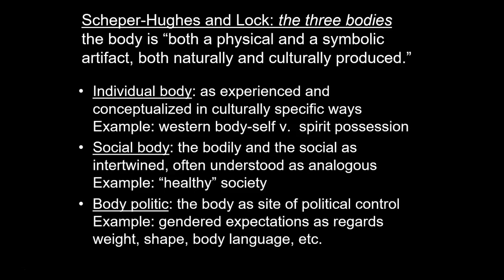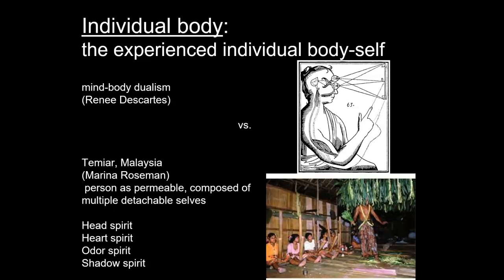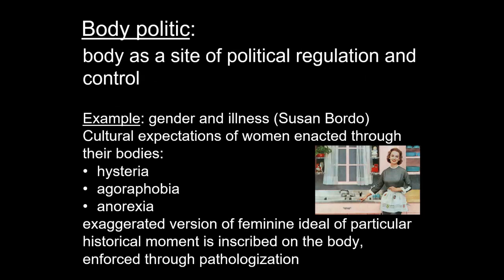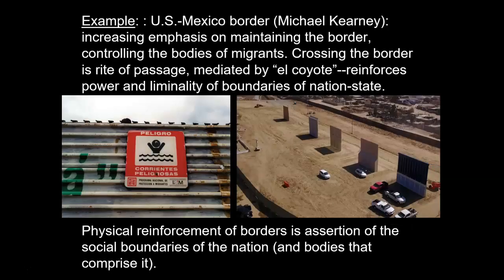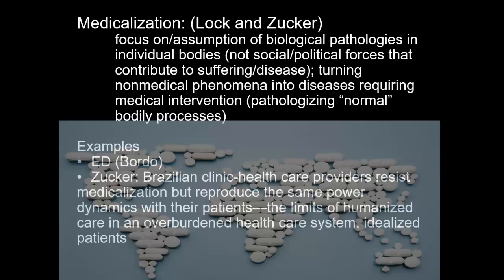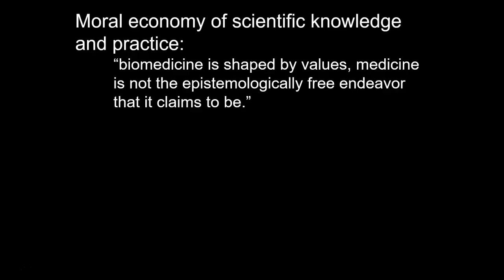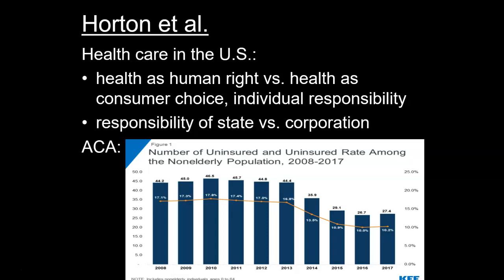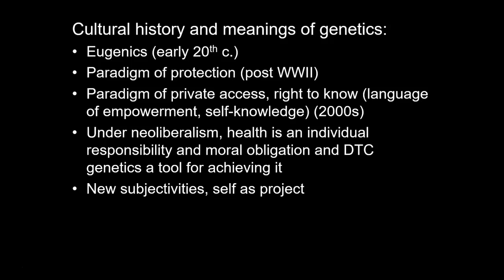ANTH 317 Video 2 Summ 25